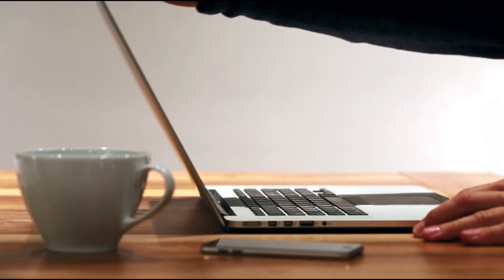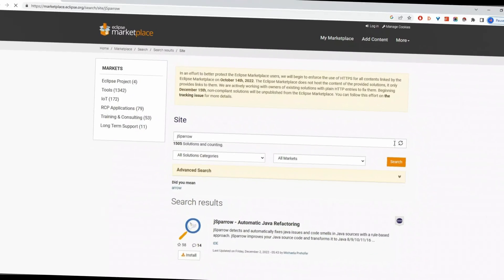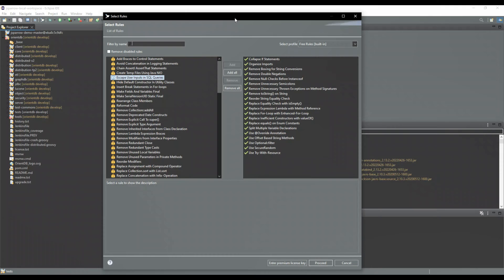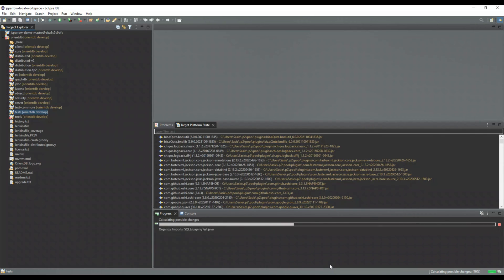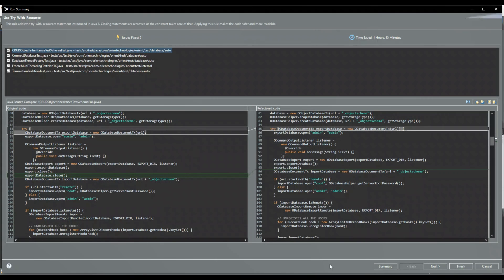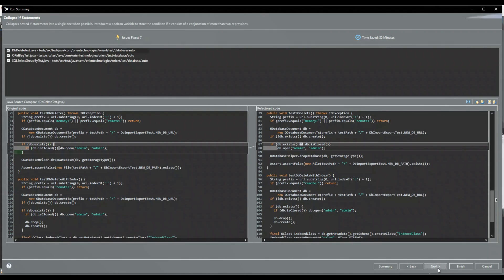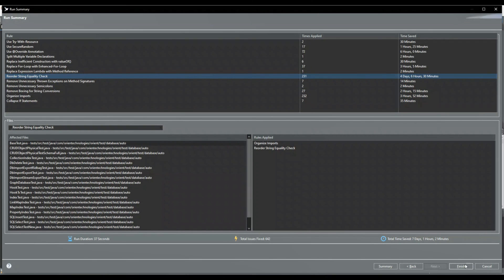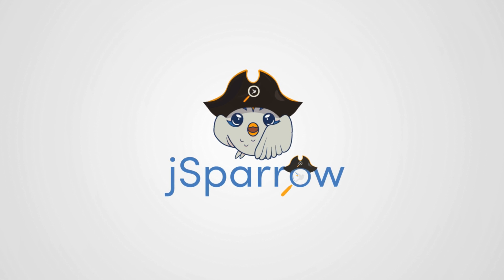How to Use jSparrow in 2023: Introduction Video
In this video, I'll introduce jSparrow, an upgrade for Java developers that makes refactoring easier and more efficient. I'll show you how to install and use jSparrow, then give you some tips on how to use it to improve your Java development workflow.

jSparrow is a powerful  refactoring tool that makes it easier and more efficient to change your Java codebase. Whether you're a beginner or an experienced Java developer, in this video, I'll show you how to install and use jSparrow, and give you some tips on how to use it to improve your Java development workflow. I hope you find this video useful!